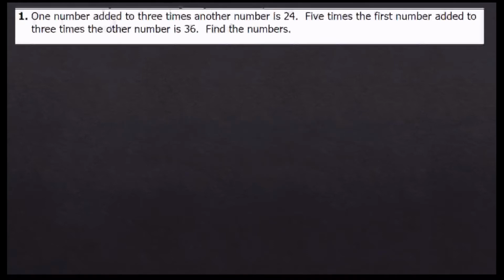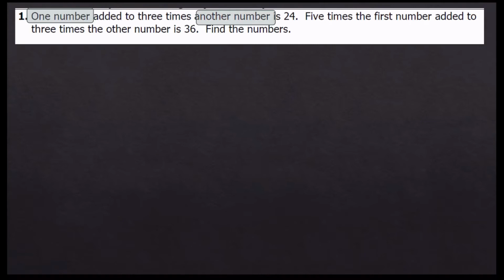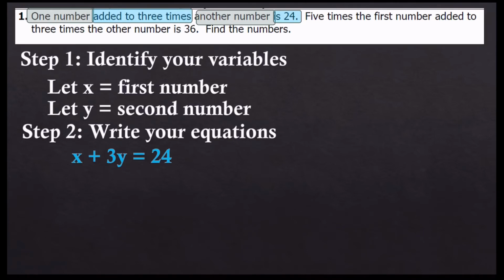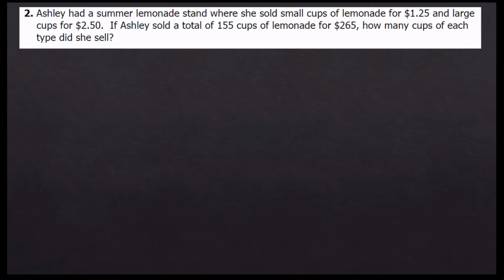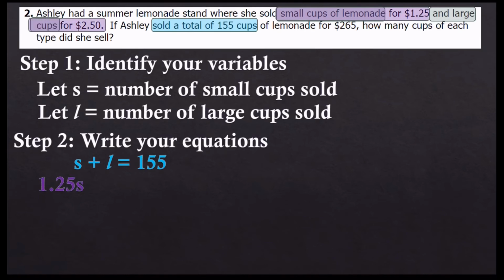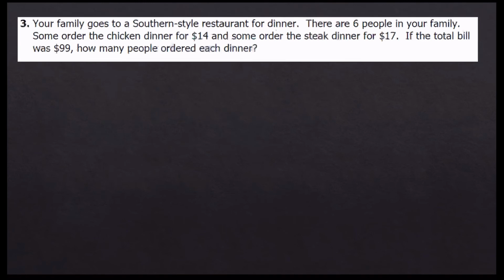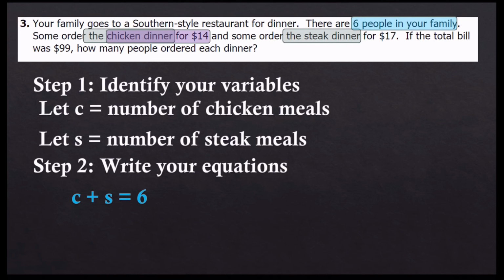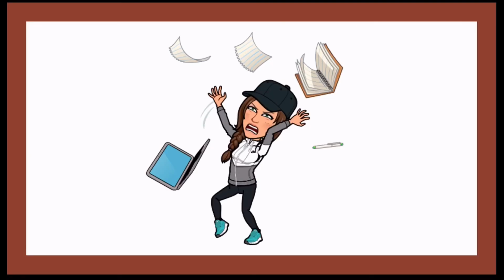Systems of equations word problems